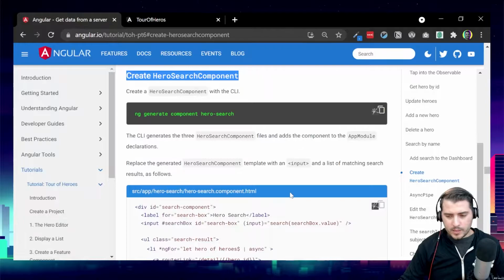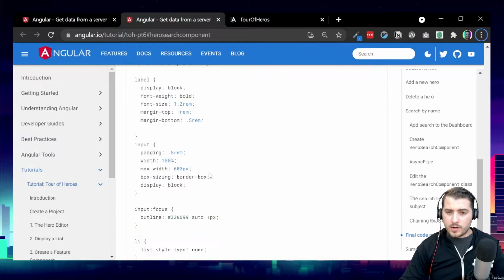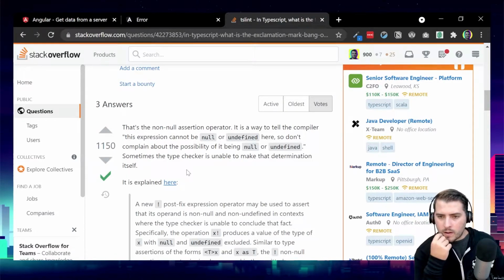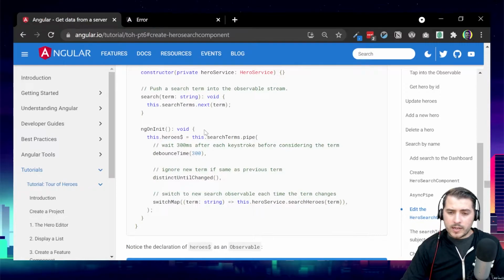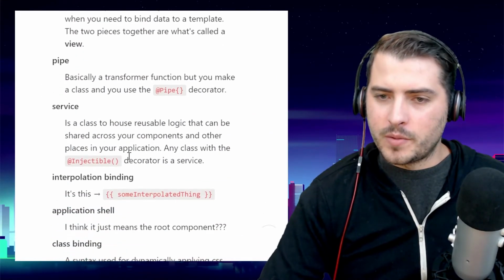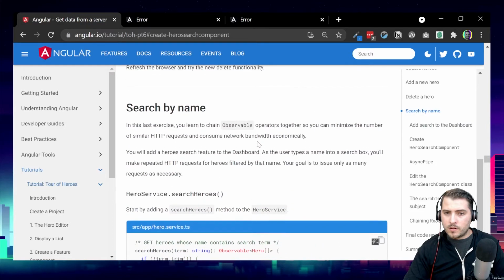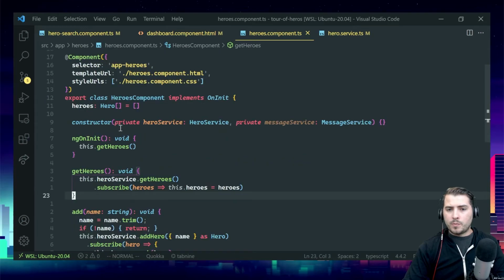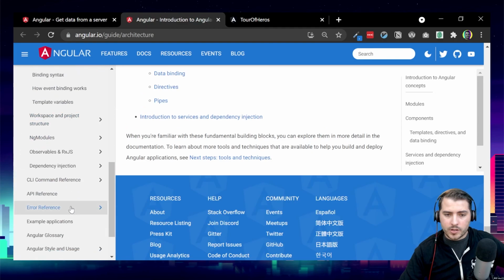Let's Learn Angular: Adding Search [Ep12]